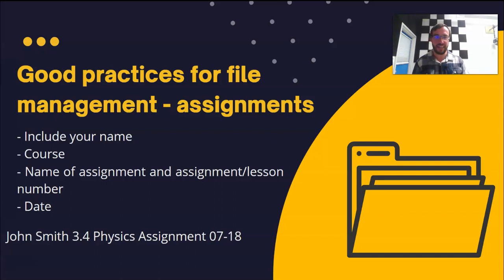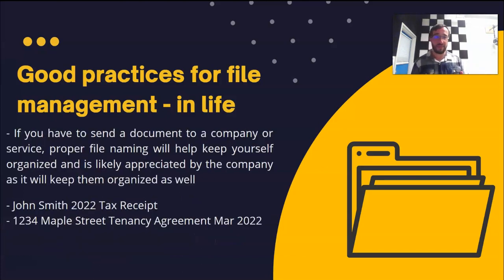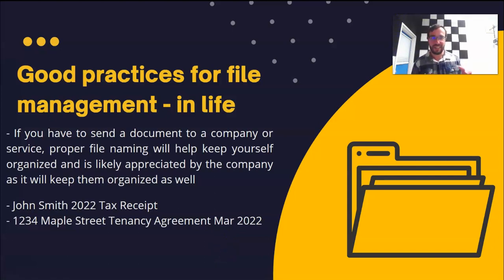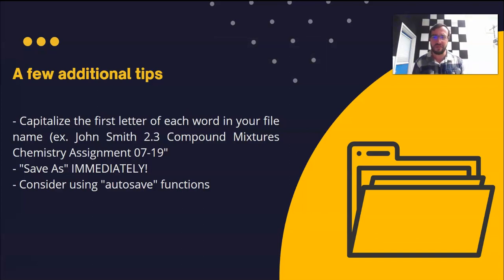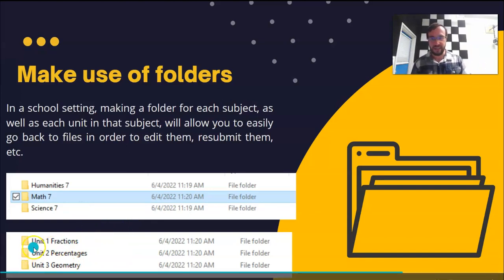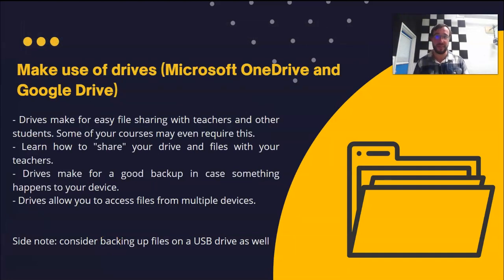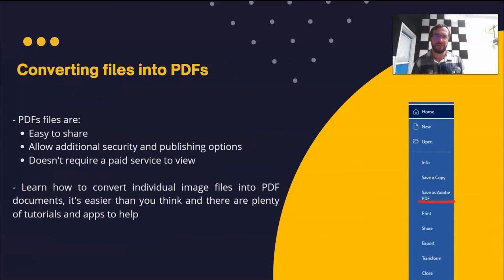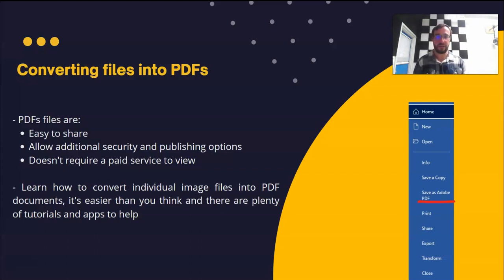Tips for Online Learners! - File Management